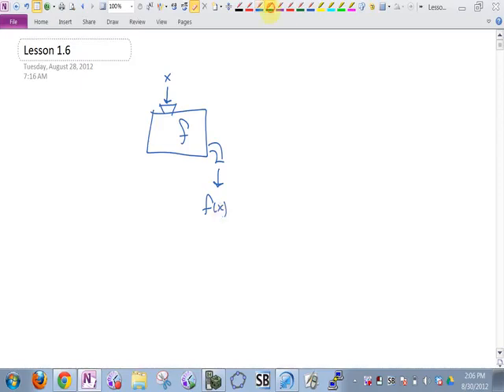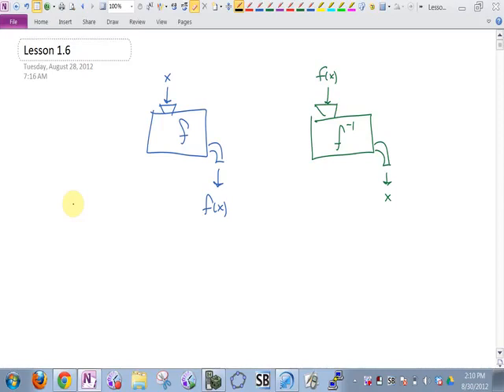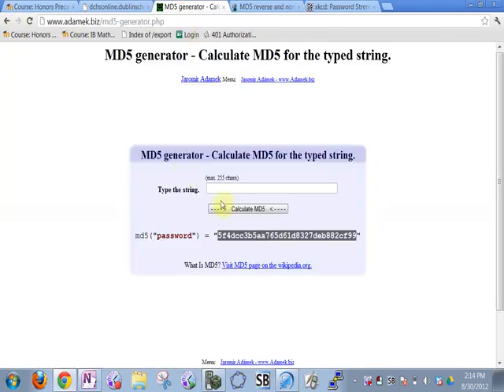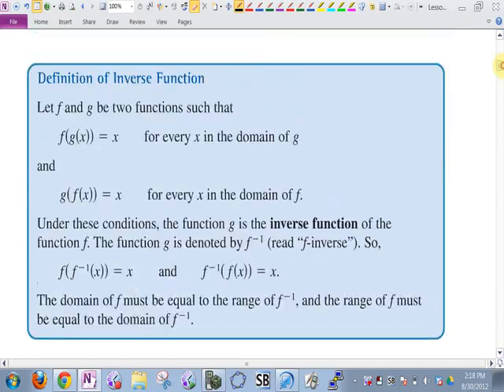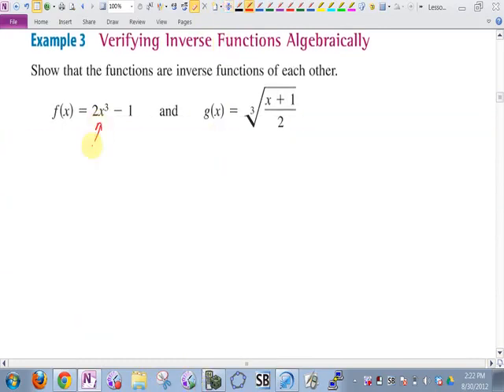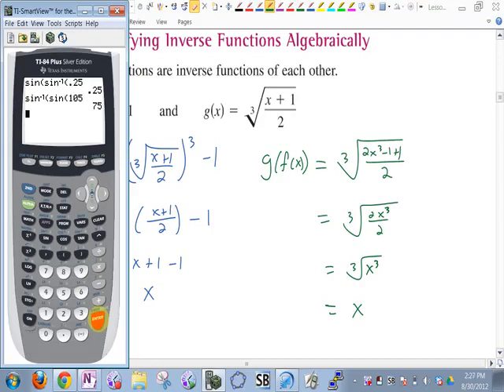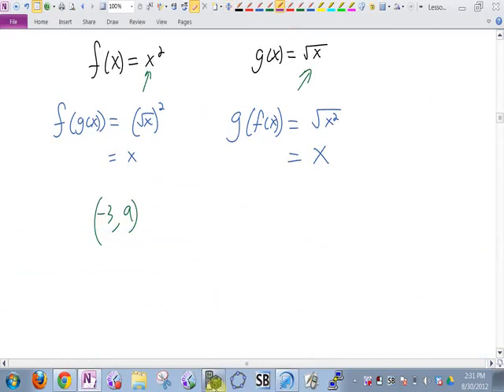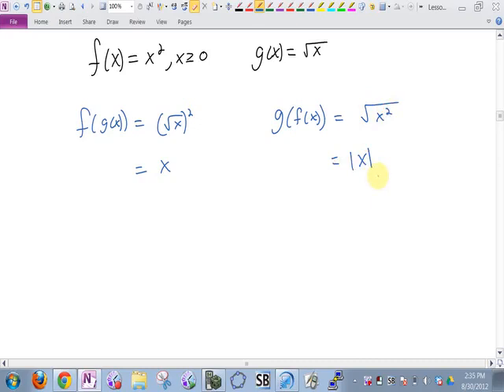8/30 - Lesson 1.6 - Inverse Functions Day 1